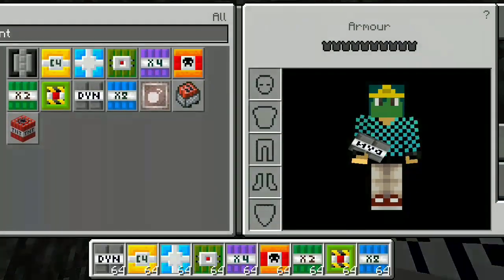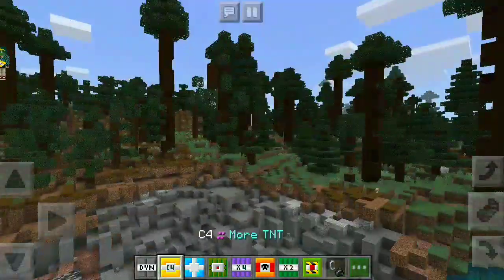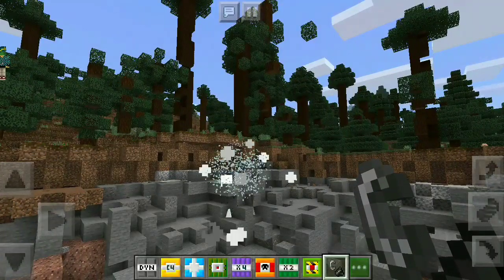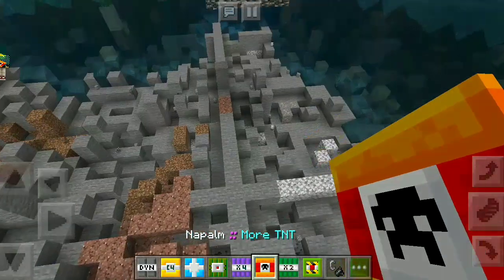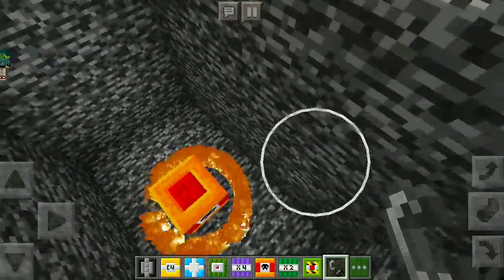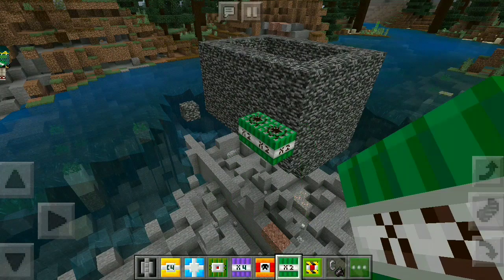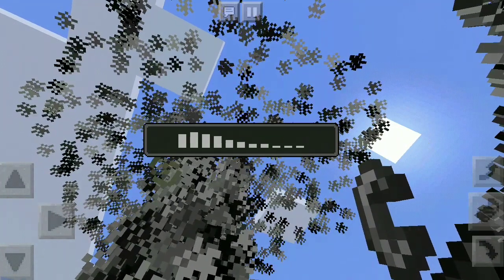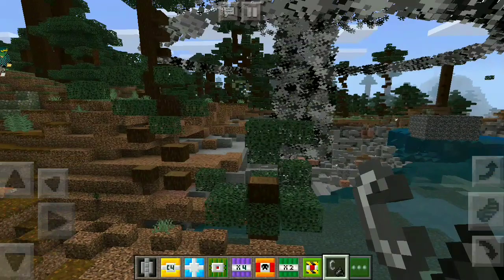THE STRONGEST TNT IN MINECRAFT.